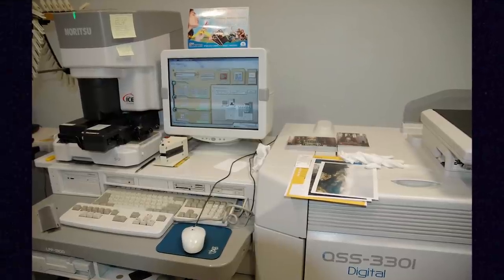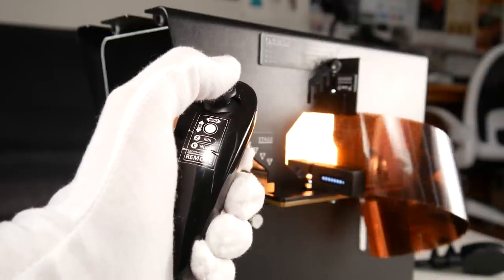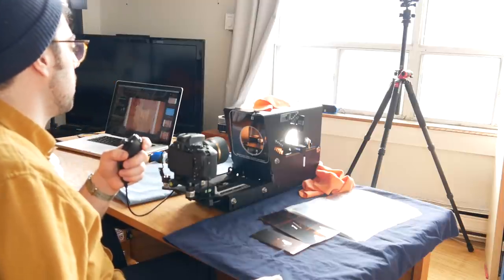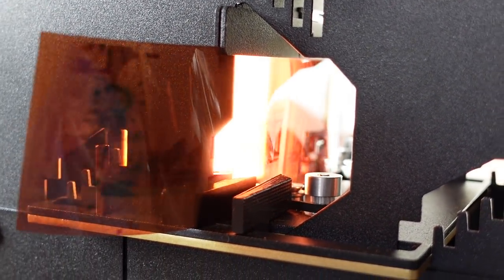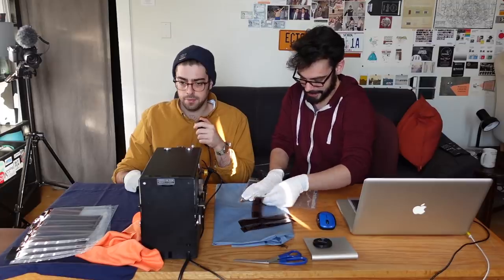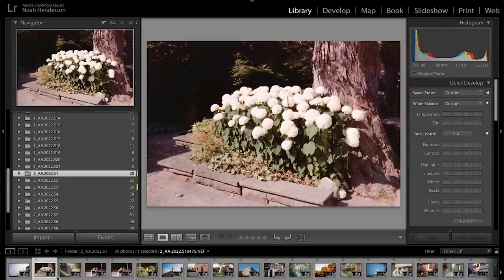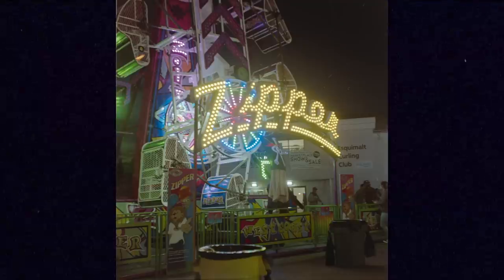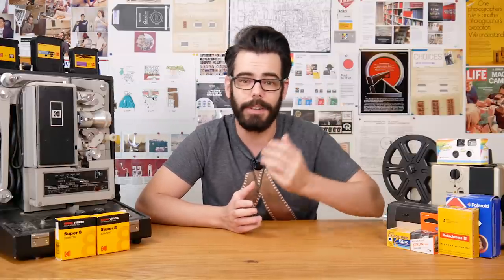Scanning Film with the SLIDESNAP STRIP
- - - SlideSnap - - -

SOCIAL MEDIA STUFF
Noah Henderson
RPO ELLERBECK
TORONTO, ON
M4K 0A2